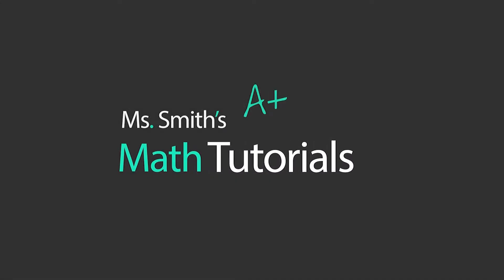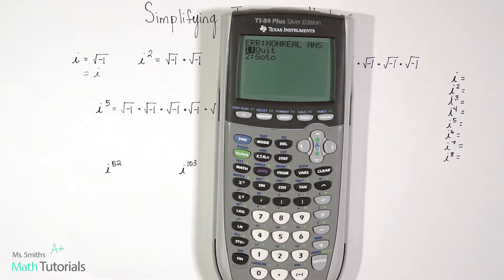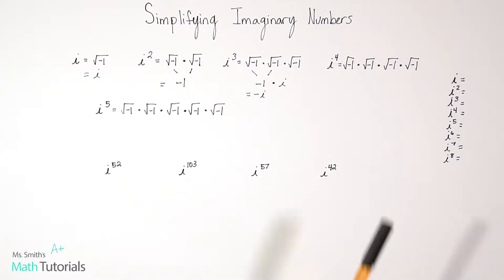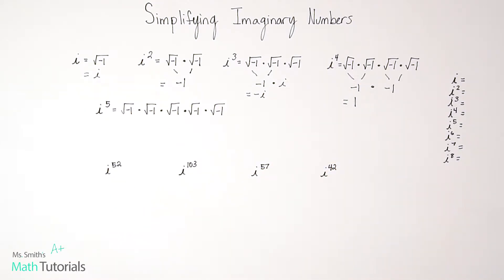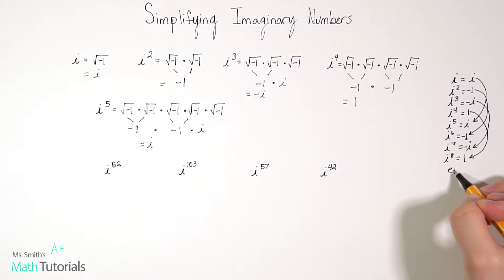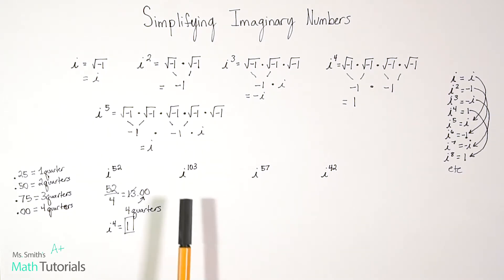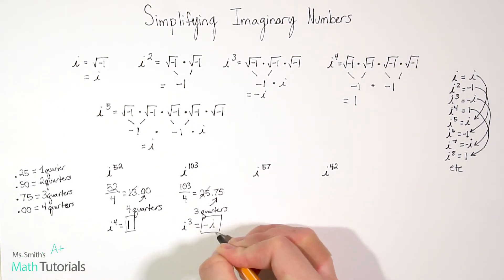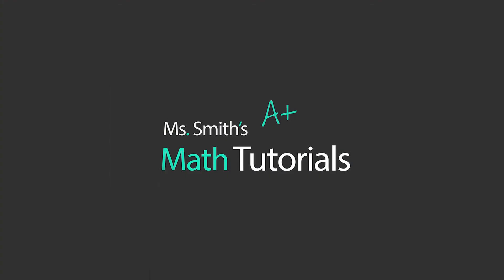Simplifying Imaginary Numbers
You Try Answers:
1) i
2) -i
3) 1